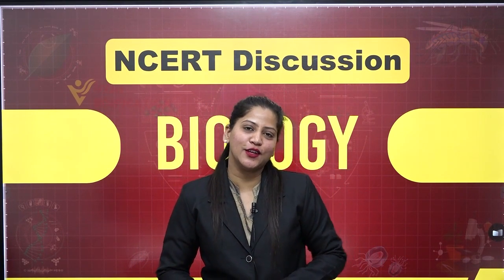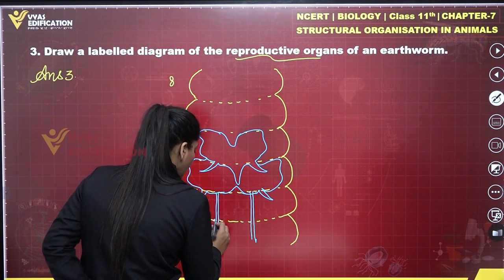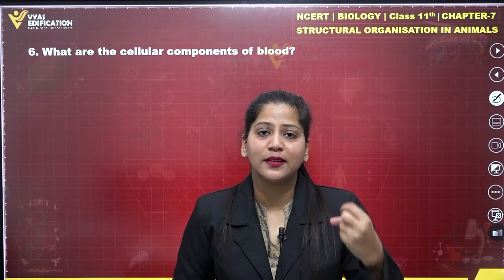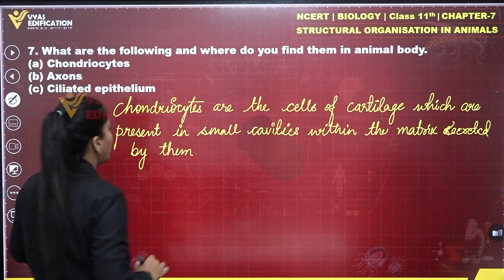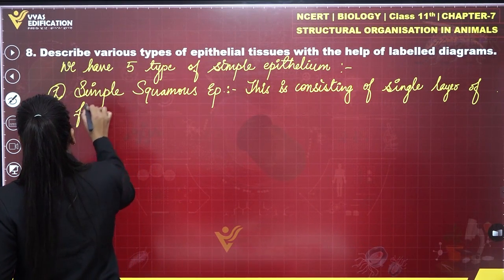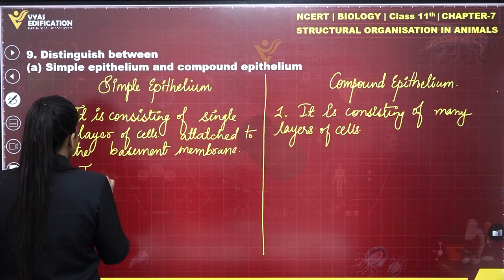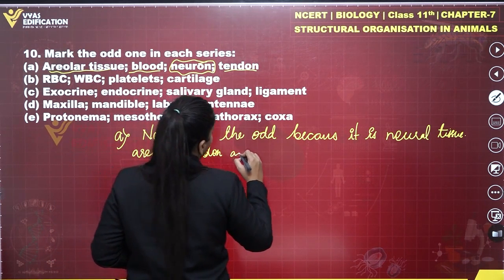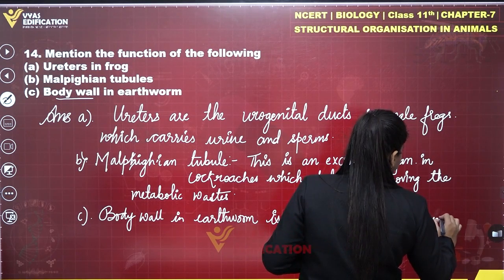Biology Chapter 7 Structural Organisation in Animals | NCERT Class 11th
12th Passed or currently in 12th  Students - Path Breaker JEE (1 Year online exhaustive course)

For NEET
12th Passed or currently in 12th  Students - Path Breaker NEET (1 Year online exhaustive course)